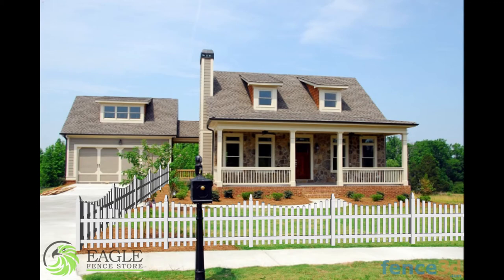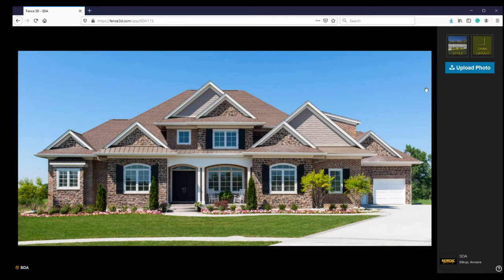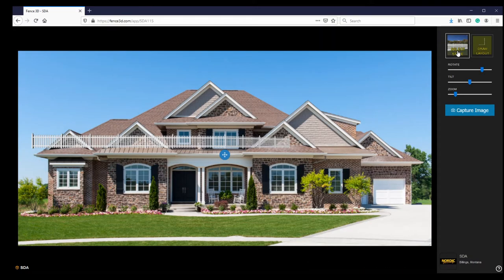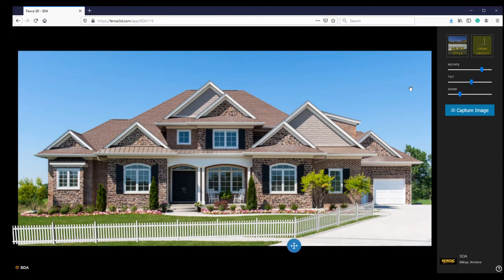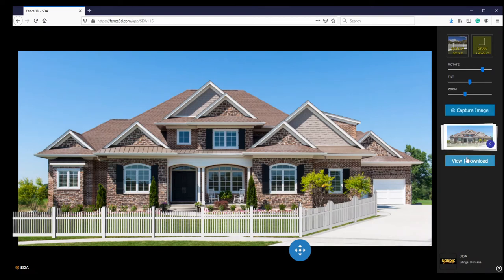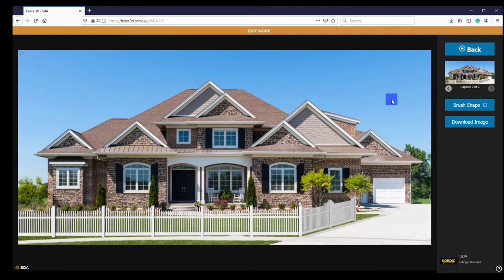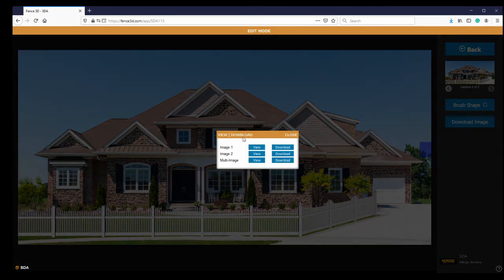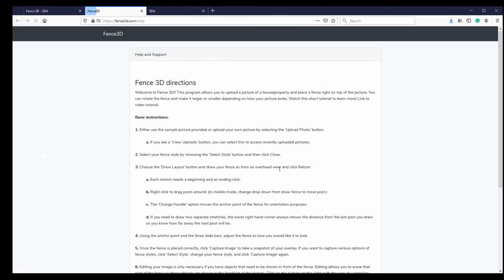How To Use Fence 3D - CFS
Learn how to use Fence 3D, the newest innovation from Software Design Associates. Fence 3D is a web-based photo editing program within CFS that enables you to overlay vinyl, ornamental and wood fencing models onto a photograph of the property. Pictures help sell fences, making Fence 3D a great marketing and up-selling tool. Fence 3D can be accessed from an icon in CFS or directly through a web browser. It is permanent part of CFS version 20 and does not require annual renewal or a subscription. Images created within Fence 3D can easily be uploaded to your website, emailed to a customer, or added to a contract created within CFS.

CFS, the leading fence estimating software, is software designed specifically for the fence industry for material breakdown, marketing, shop production, inventory and much more.

For tech support:
Hours of operation: M-F 8am-5pm, Mountain Time

Photos courtesy of Canva & Istock: by Paul Brennan, Irina Orlova, & Halfpoint Collection.